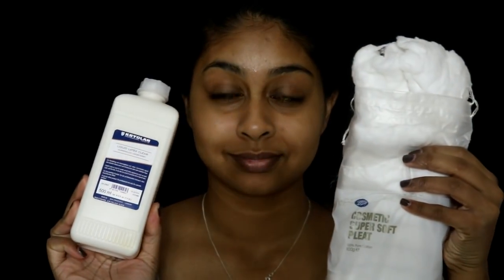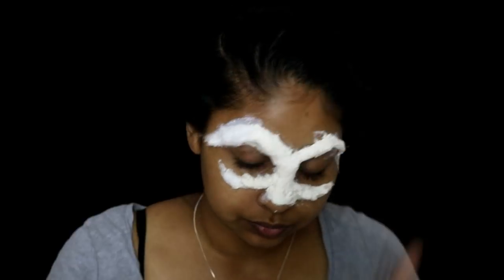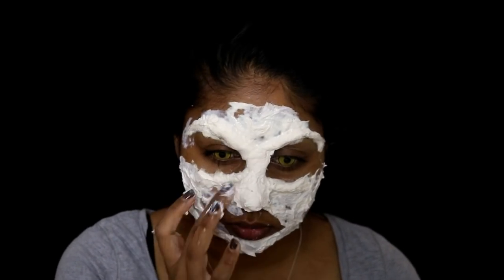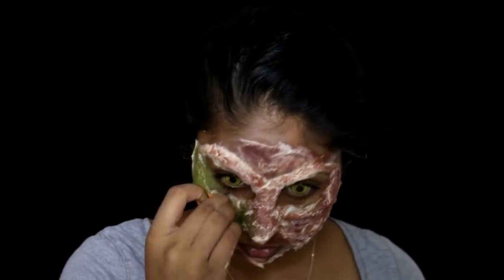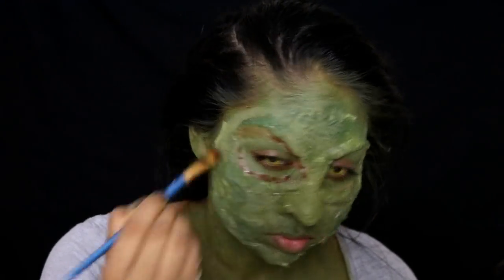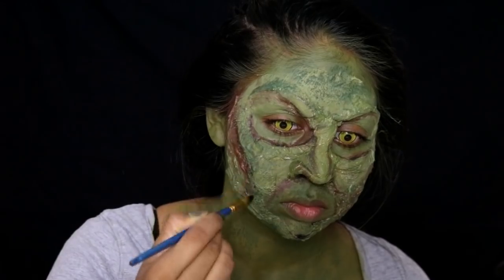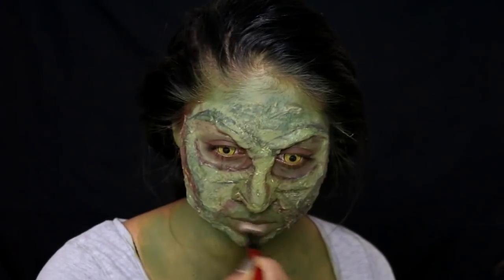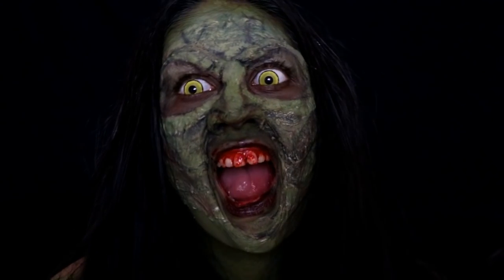Witch sfx Halloween Makeup Tutorial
Products used:
Vaseline
Kryolan Liquid Latex
Cotton Wool
Snazaroo Face Paint: Dark Brown, Dark Green & Black
Kryolan Aquacolour: Khaki

Anouchka10

Amazon/Ebay Makeup Brushes I use:

Ebay Black Handled Brush Set: